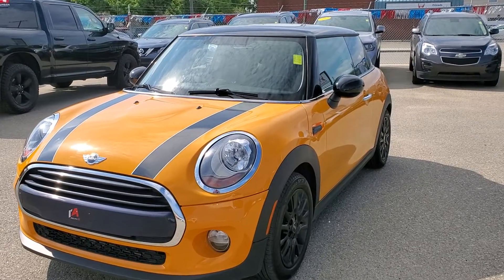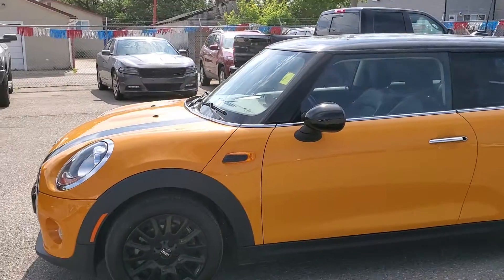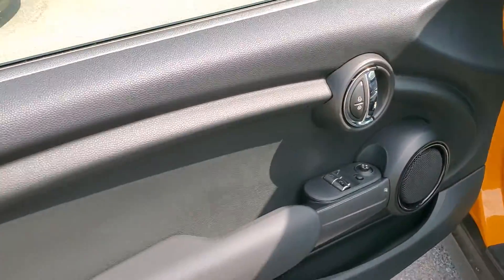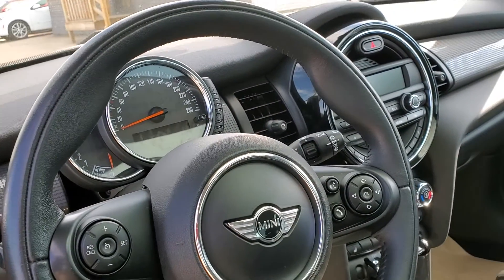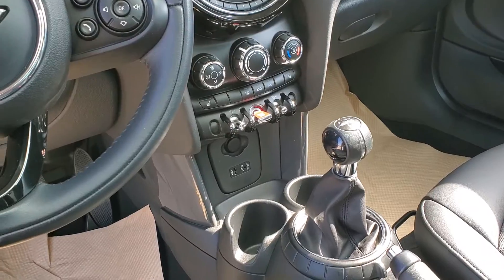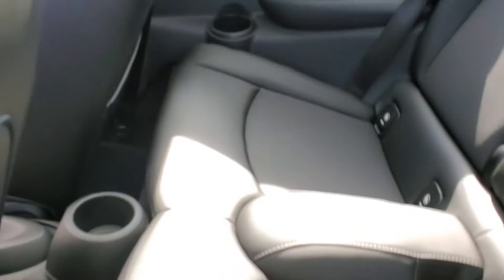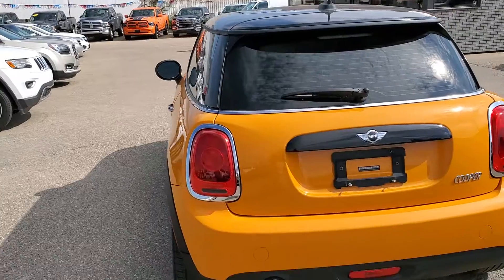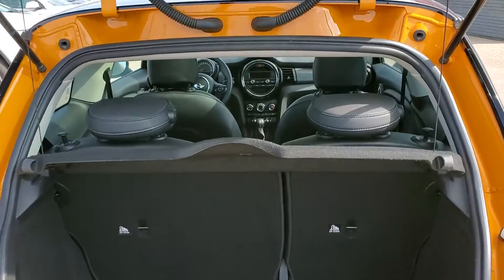2016 Mini Cooper from Titan Automotive